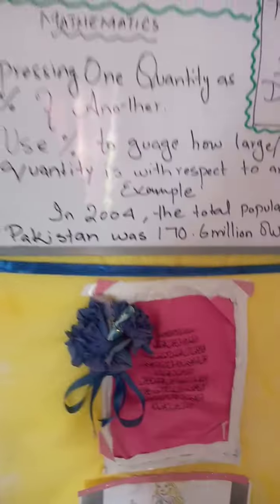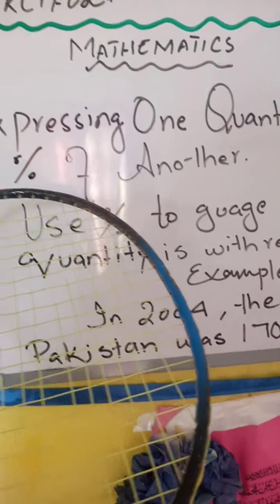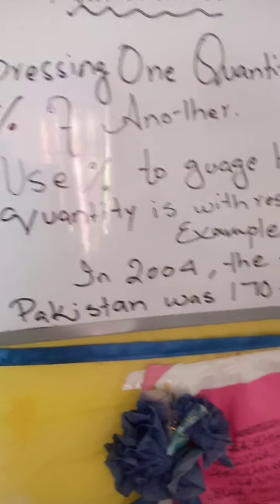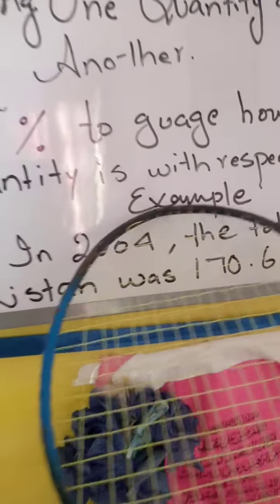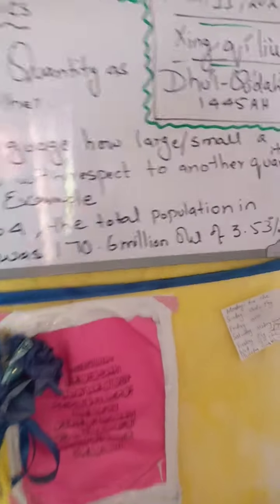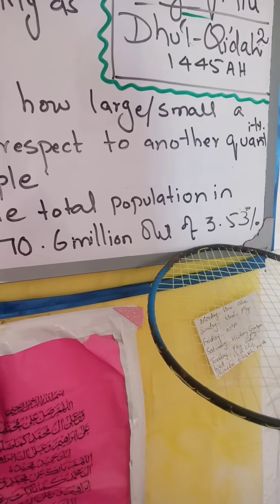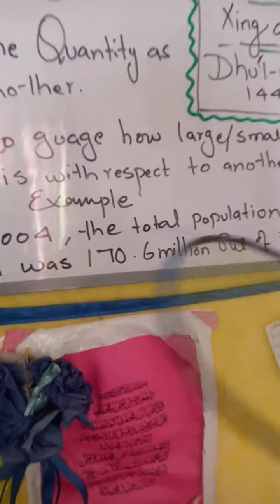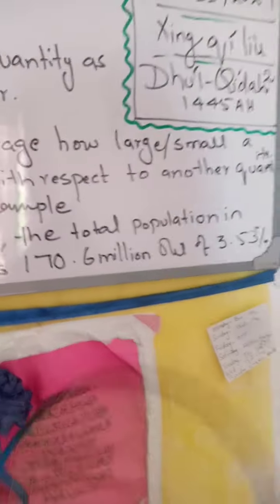Expressing One Quantity as a percentage of Another Quantity